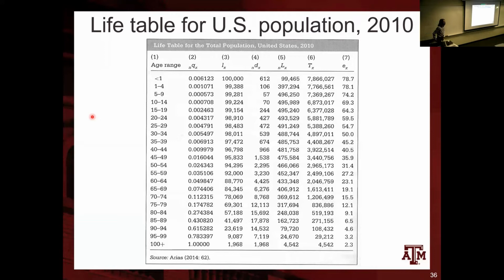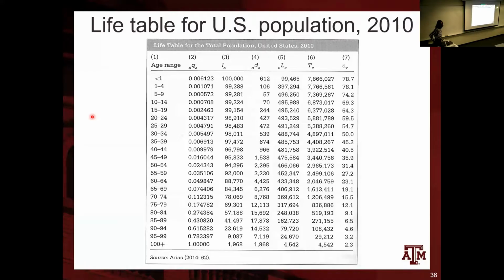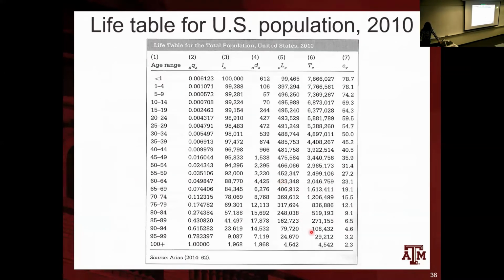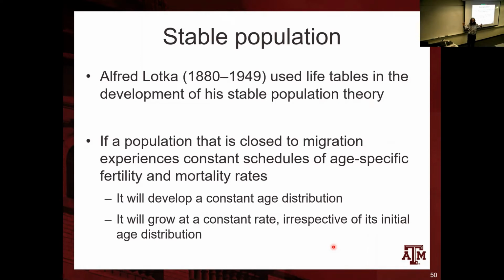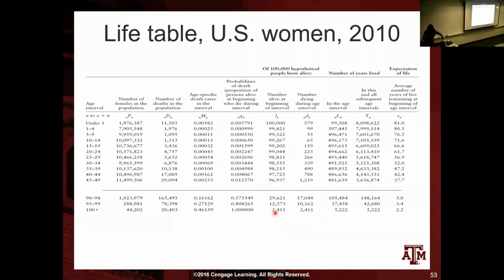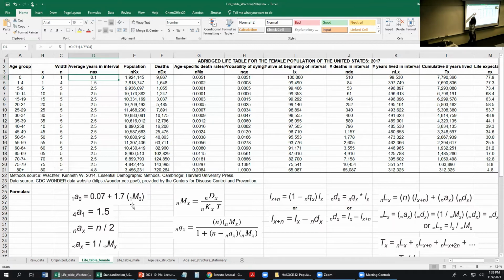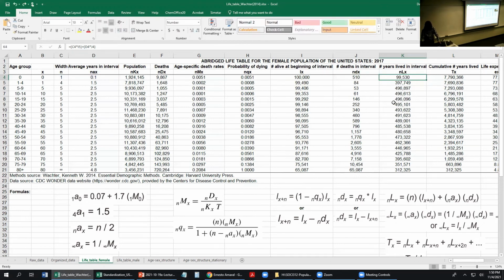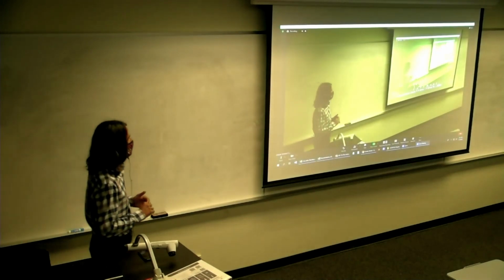Day 20. Mortality (11/04/2021)